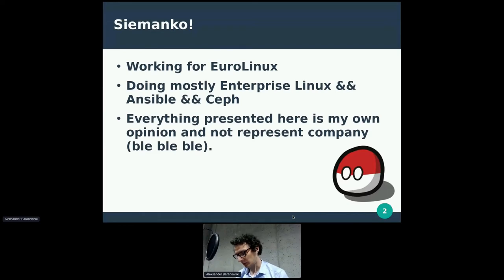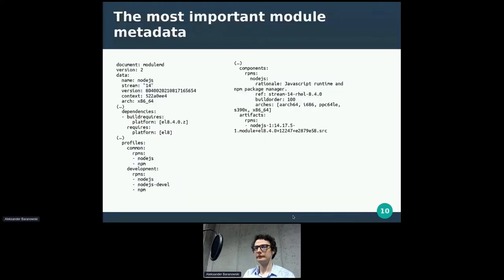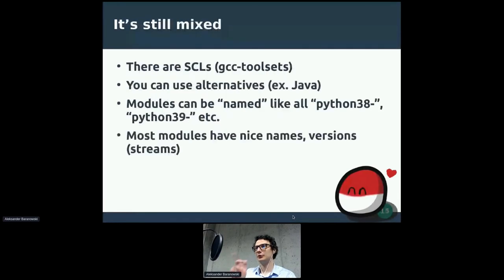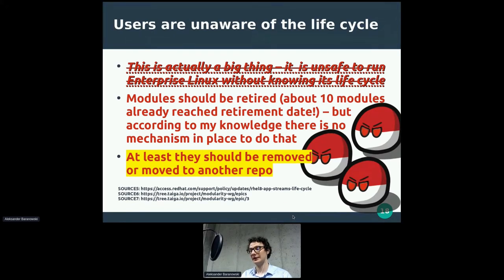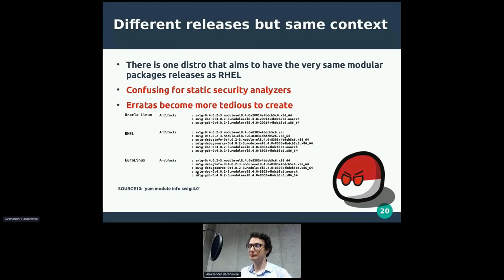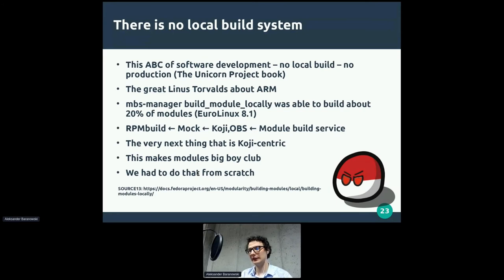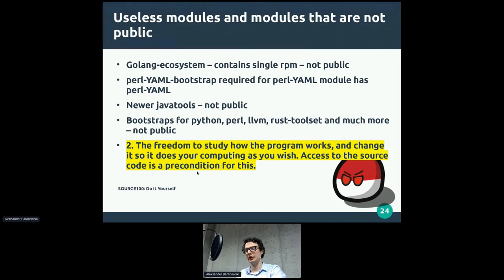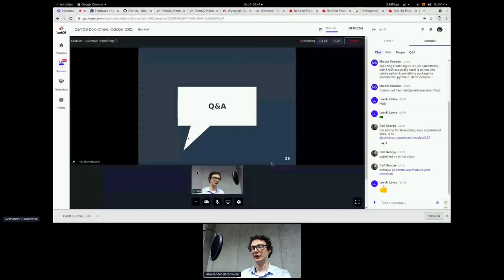Modules - Love/Hate relationship - Alex Baranowski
Modules - Love/Hate relationship
Alex Baranowski